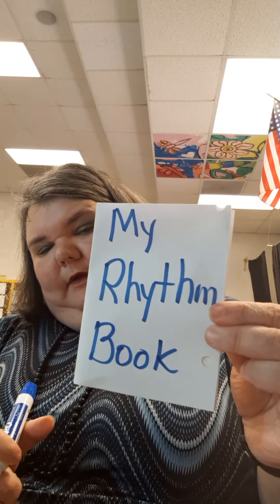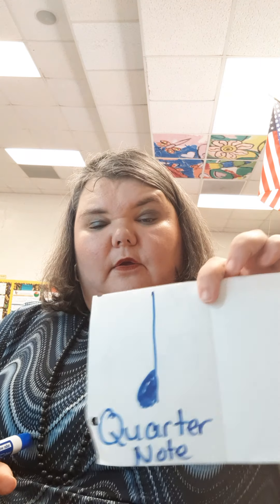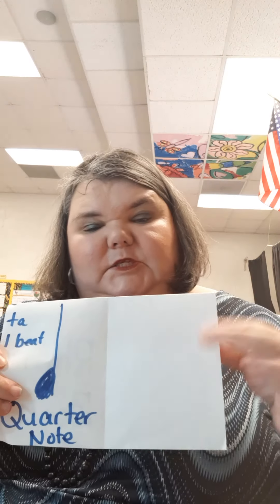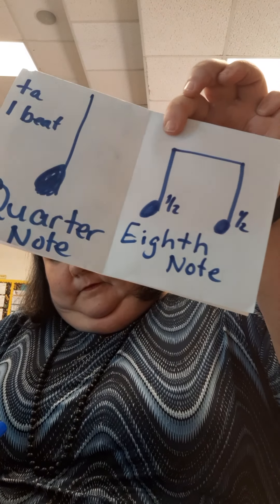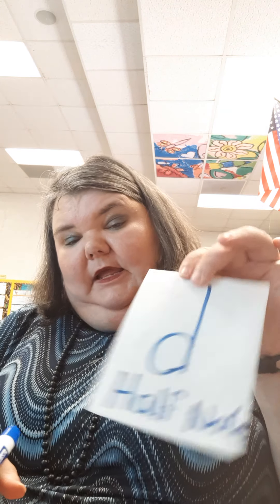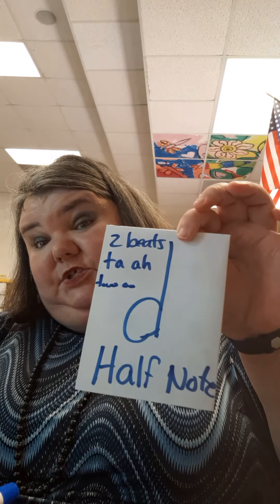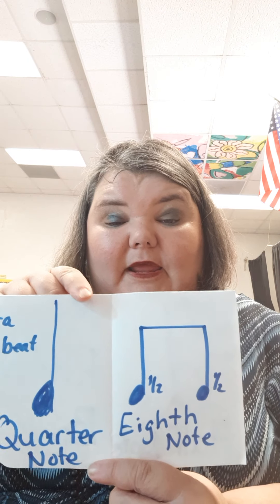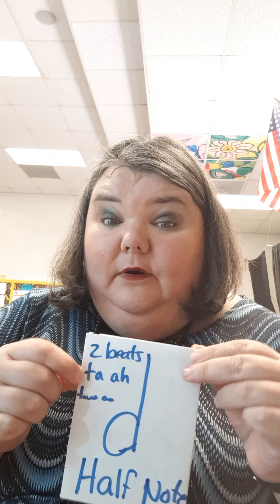2nd Grade Unit 1 Lesson 7 Mid 2